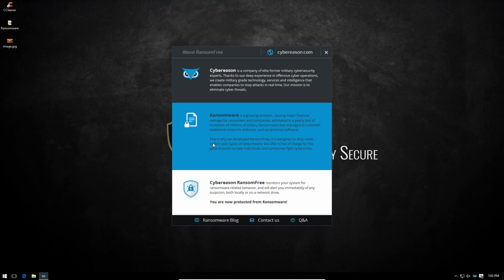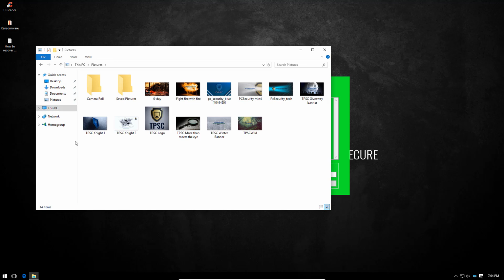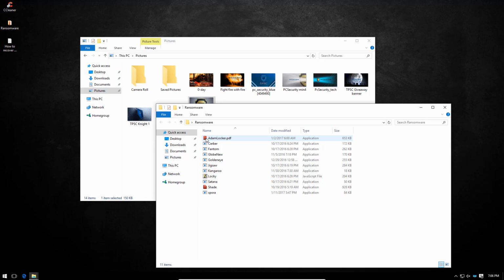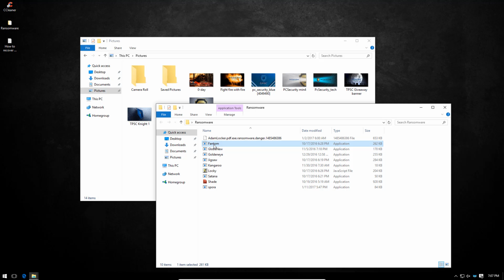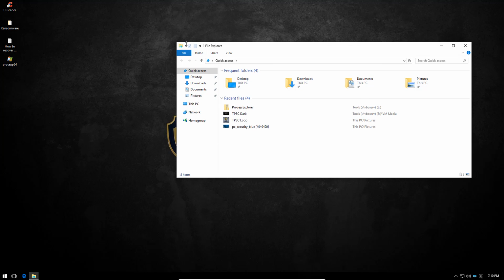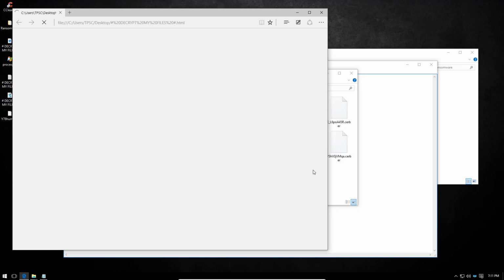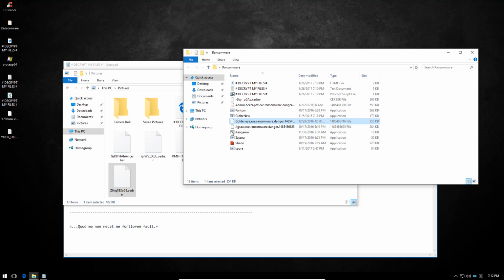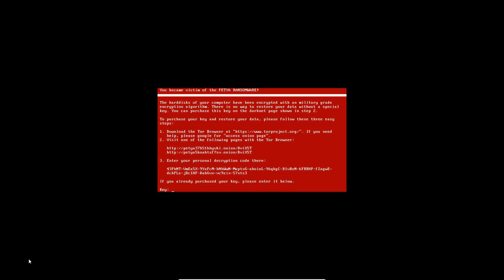Cybereason RansomFree Review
Cybereason RansomFree vs various ransomware families including petya, cerber, shade, satana, jigsaw and a very recent sample.